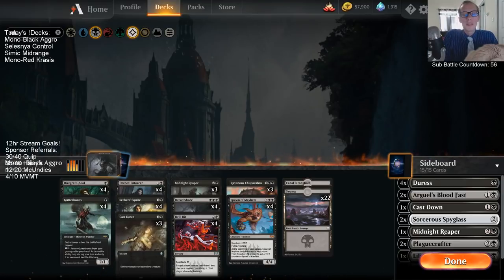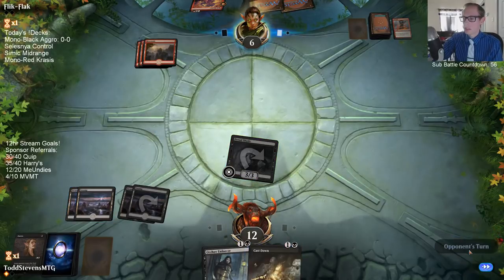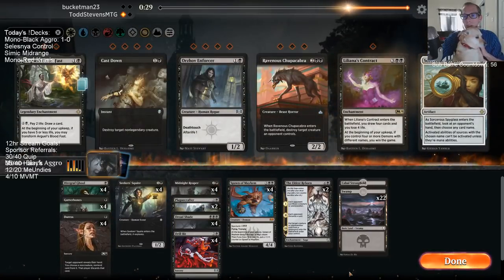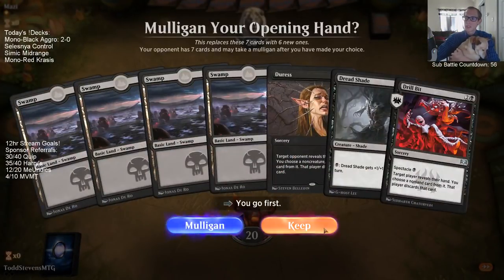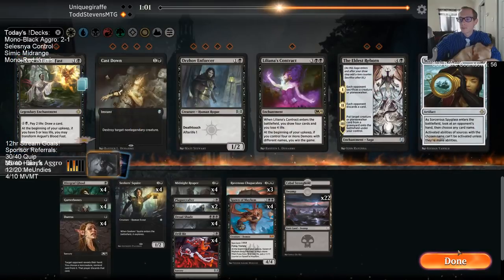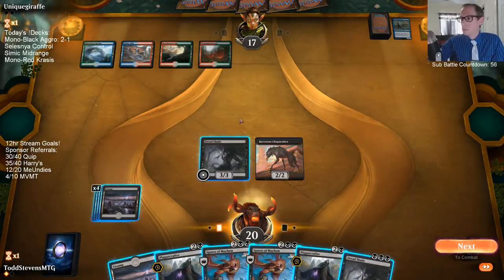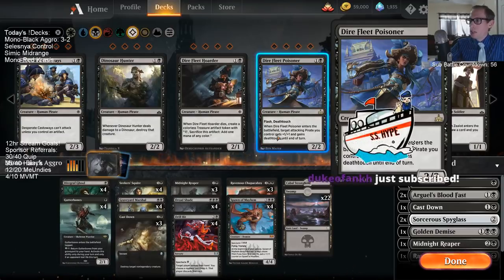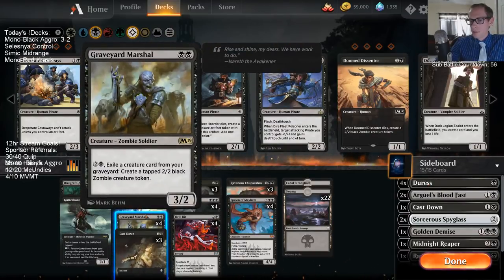Mono-Black Aggro! MTG - Standard, 4/11/19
Ravnica Allegiance Standard Mono-Black Aggro Broadcasted Live on Twitch by Todd Stevens on 4/11/19